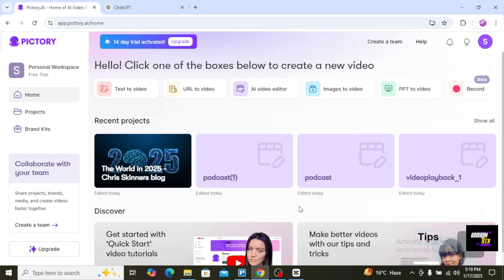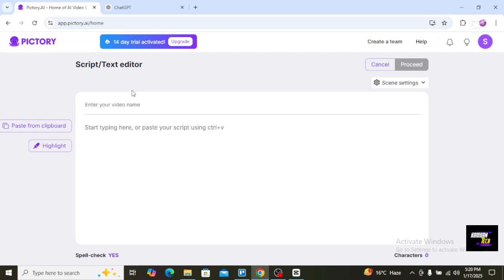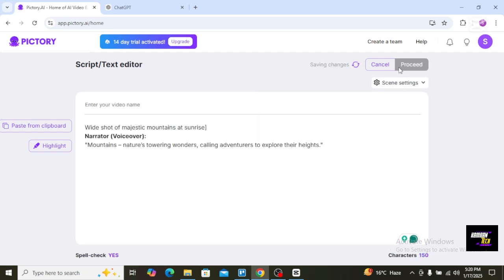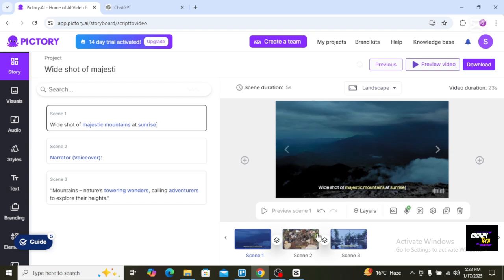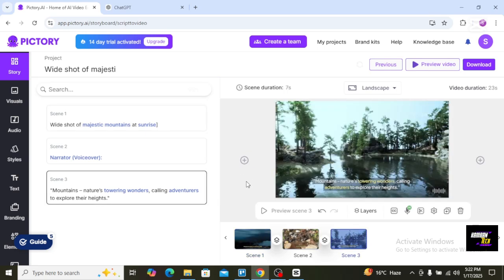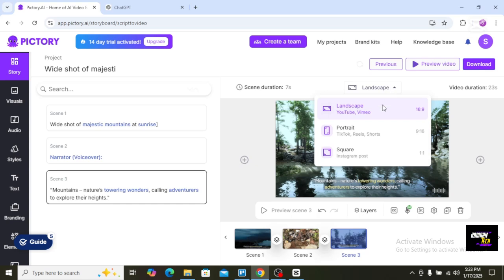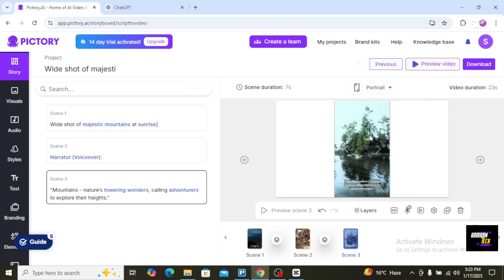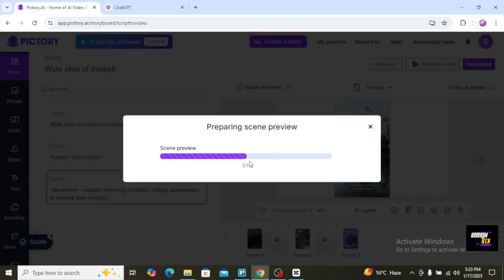How to Use Pictory to Generate Captivating YouTube Shorts (2025)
How to Use Pictory to Generate Captivating YouTube Shorts

Learn how to use Pictory to create stunning YouTube Shorts in 2025! This tech solution will help you make captivating short videos for your channel.

Want to create attention-grabbing YouTube Shorts that leave viewers wanting more? Look no further! In this video, we'll show you how to make captivating YouTube Shorts using Pictory FAST! Learn the secrets to creating engaging, bite-sized content that drives views and boosts your online presence. From concept to publishing, we'll cover it all. So, what are you waiting for? Dive in and start creating your own captivating YouTube Shorts today!